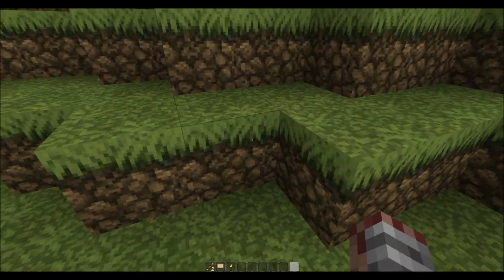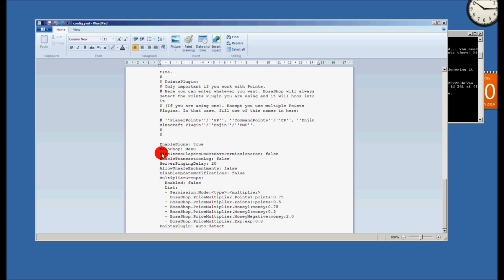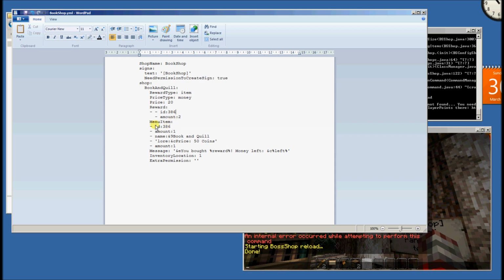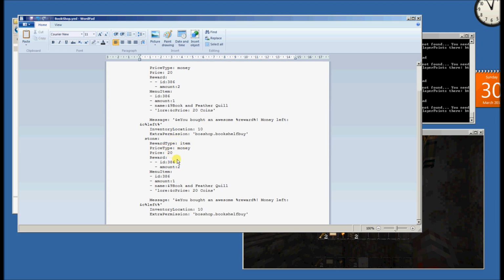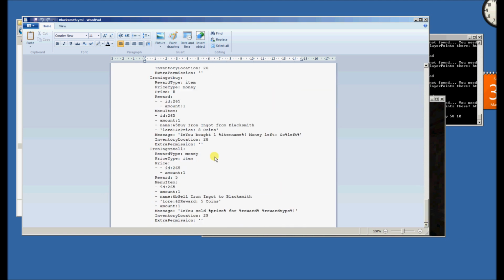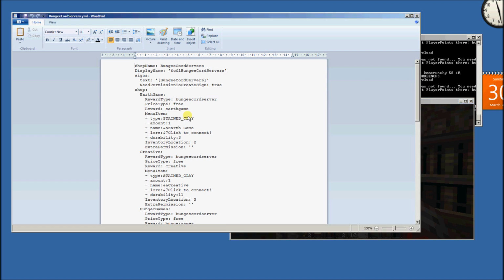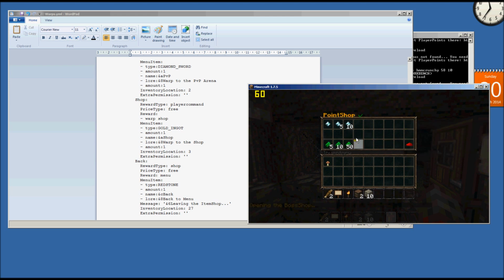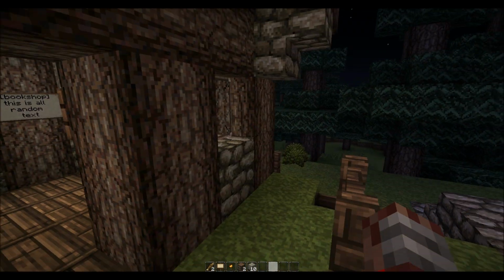Boss Shop - How to configure and use - Bukkit Plugin YML config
Looking to sell your grandmother? - well we've found just the plugin to help you do it!

Have a look at what you can do on our server